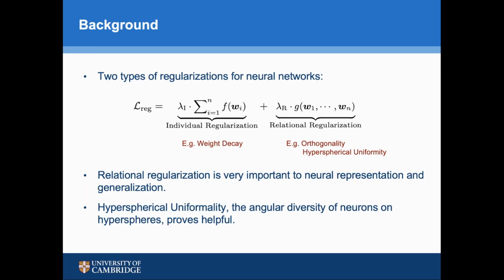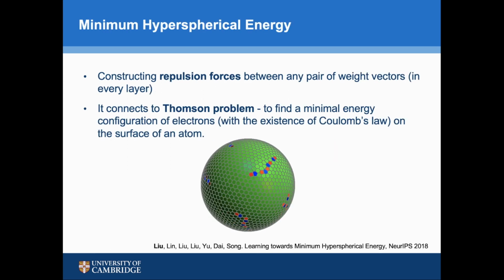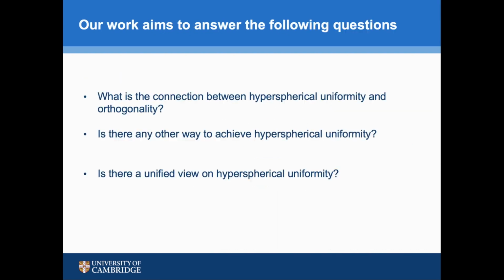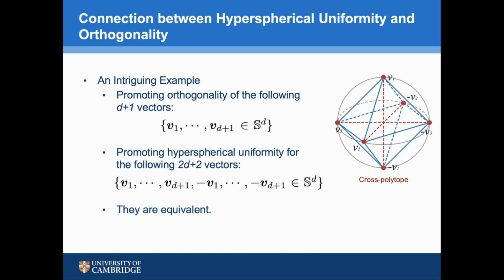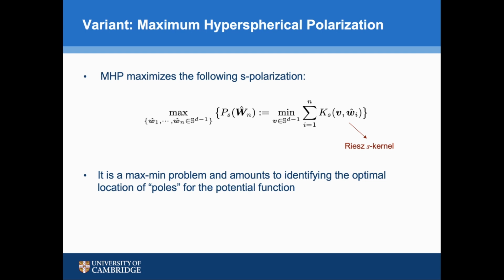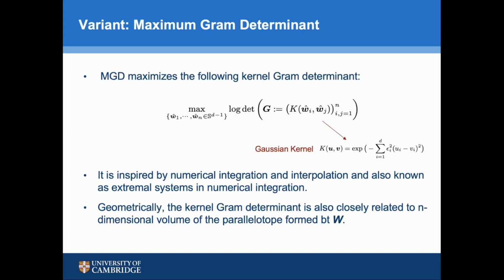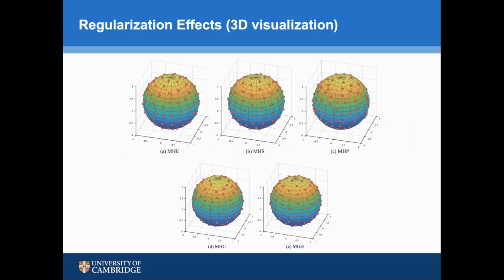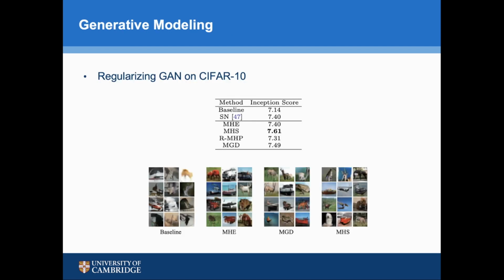AISTATS 2021 Talk: Learning with Hyperspherical Uniformity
Presenter: Zhen Liu (MILA, University of Montreal)

Reference:
Learning with Hyperspherical Uniformity
Weiyang Liu, Rongmei Lin, Zhen Liu, Li Xiong, Bernhard Schölkopf, Adrian Weller
AISTATS 2021